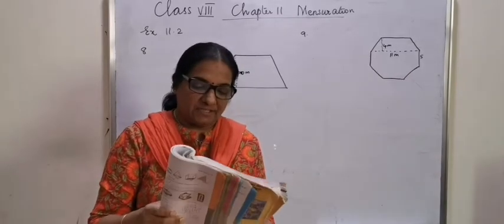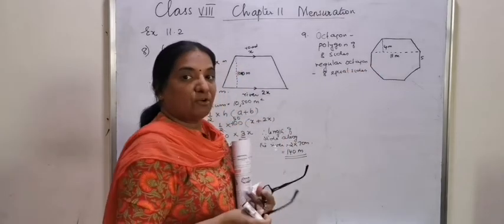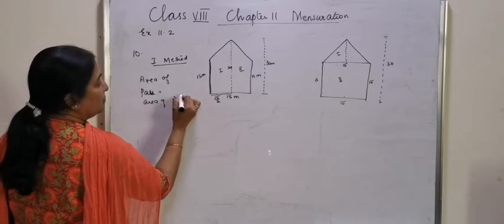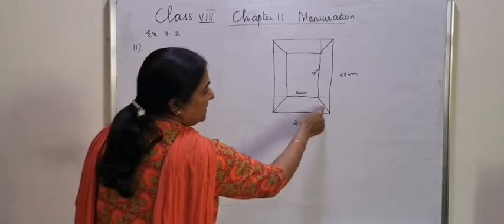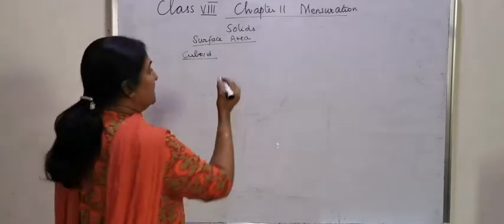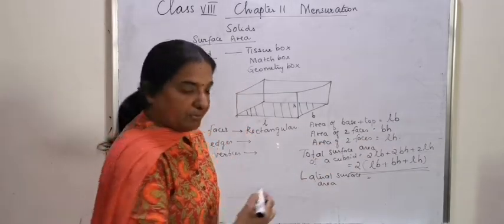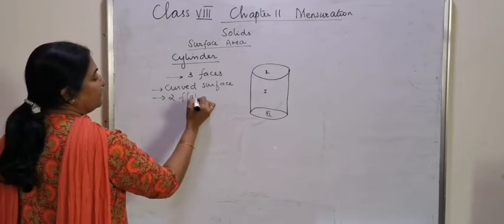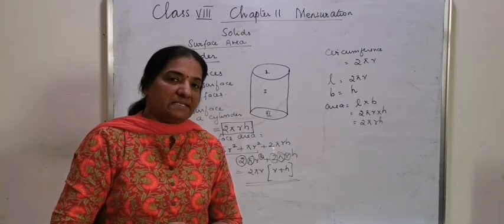Class 8 Chapter 11 Mensuration Ex 11.2 Qns 8_11 Introduction _solids